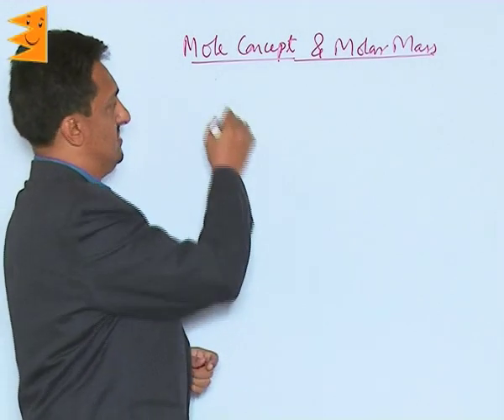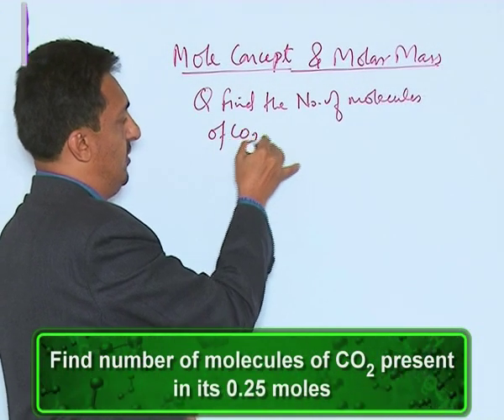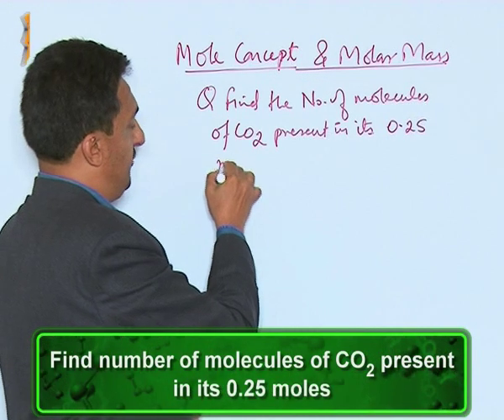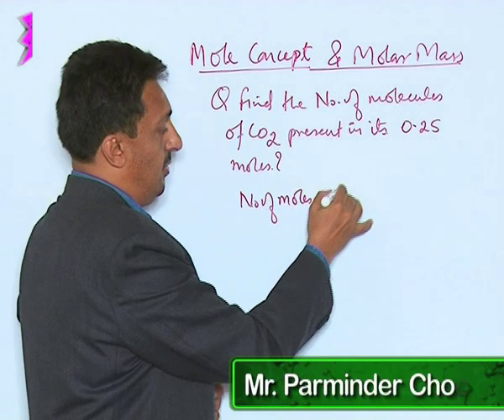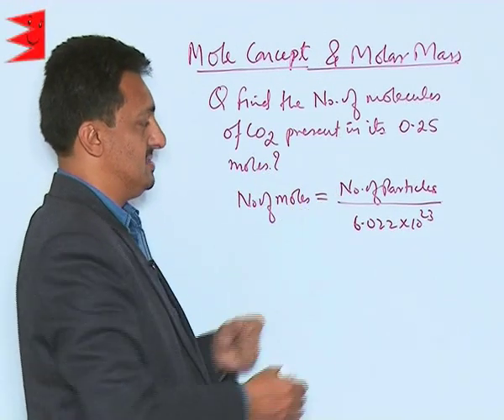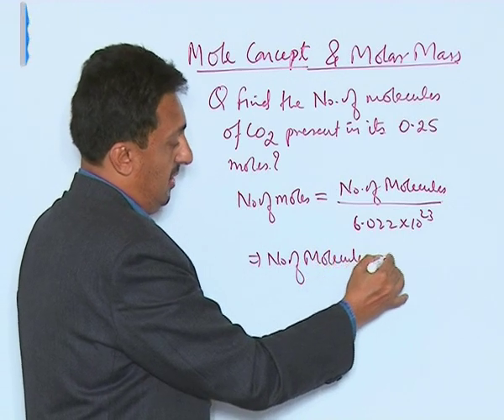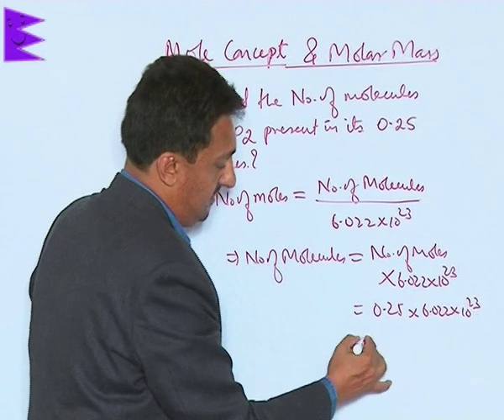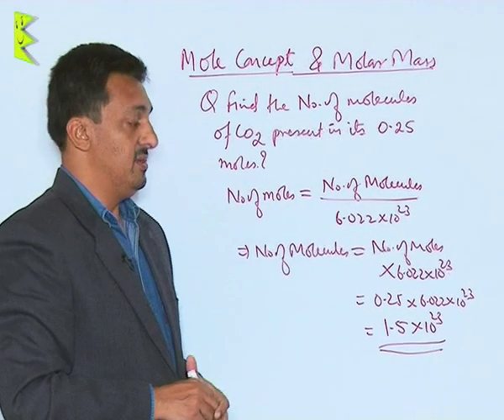CBSE Class 11 Chemistry Some Basic Concepts of Chemistry Numerical-I |Extraminds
Topic: Numerical-I
Extraminds